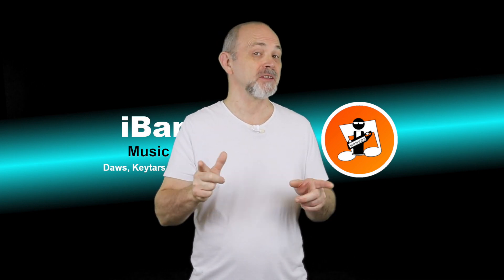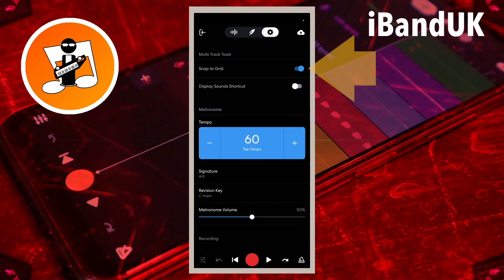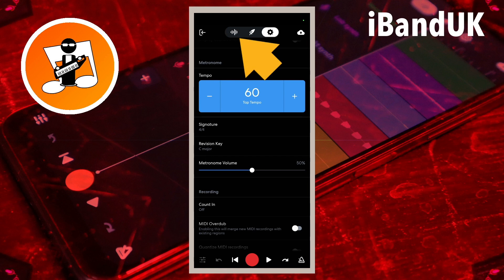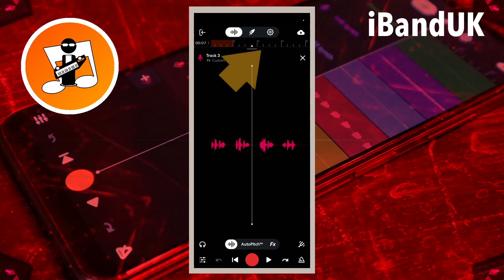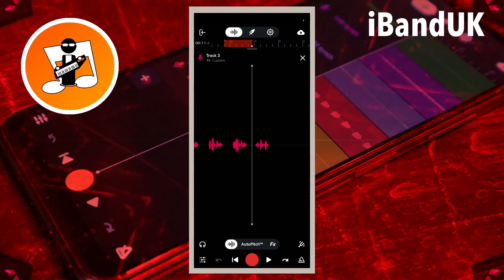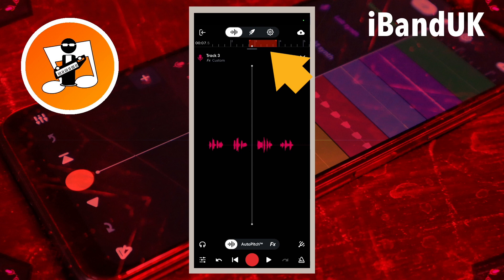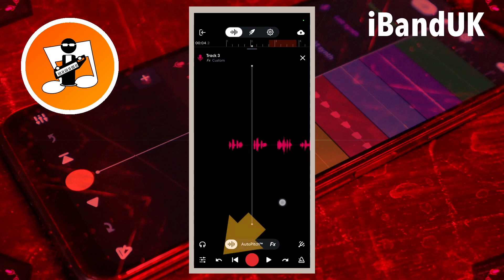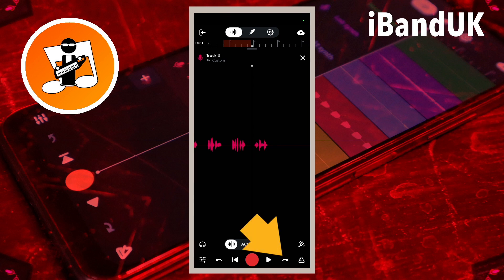Spot loop (punch in) record vocals in Bandlab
How to spot loop record an audio track in Bandlab, or as it is known professionally, how to punch in / punch out in Bandlab.
Officially, you can't punch in /punch out in Bandlab, so here is my super crafty trick...